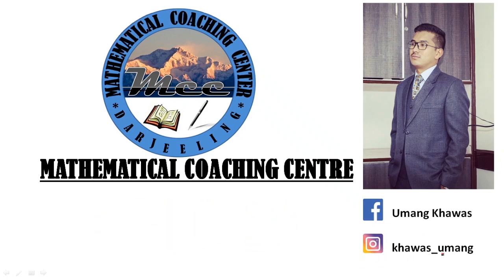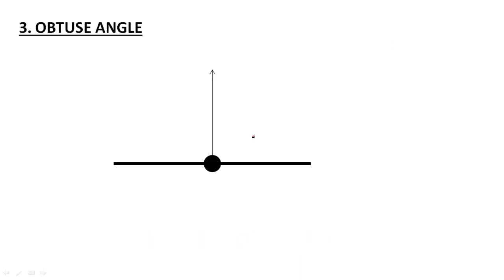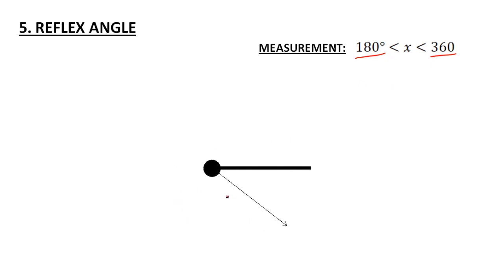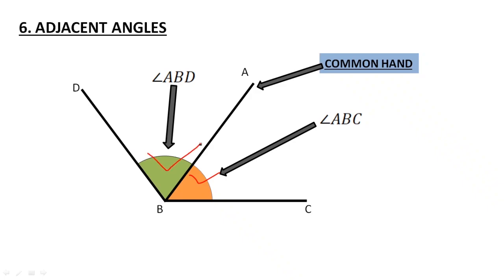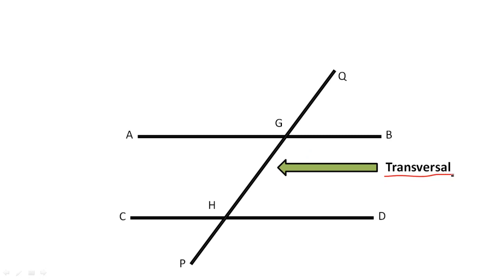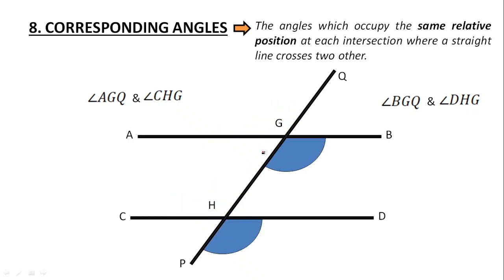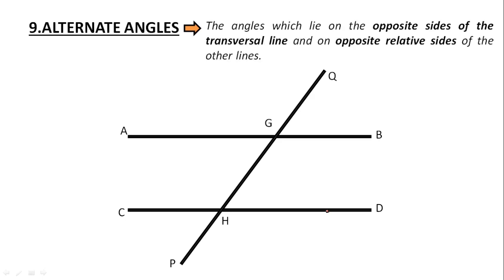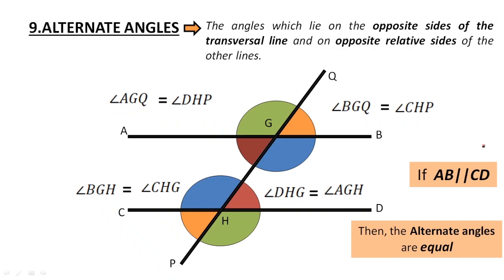ANGLES || BASIC GEOMETRY: Different types of angle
In this video we will discuss different types of angle that we will come across learning basic geometry. The angle discussed is this video are
1. Acute angle
2. Right angle
3. Obtuse angle
4. Straight angle
5. Reflex angle
6. Adjacent angle
7. Vertically opposite angle
8. Corresponding angle
9. Alternate angle

You can connect with Umang Khawas on the links provided below.